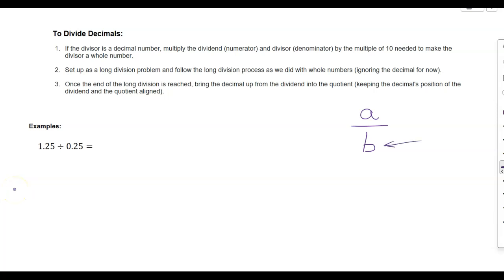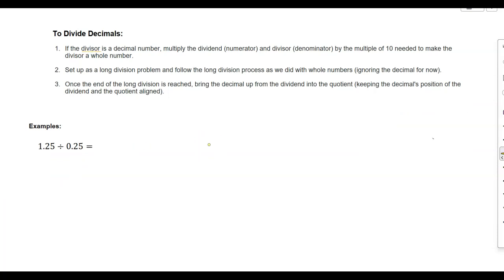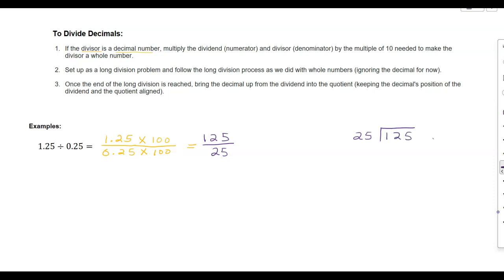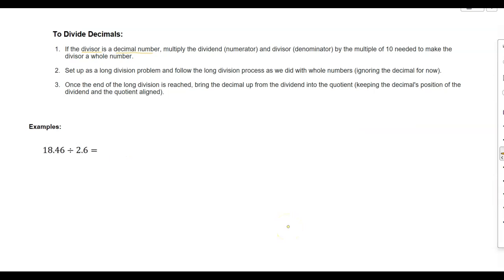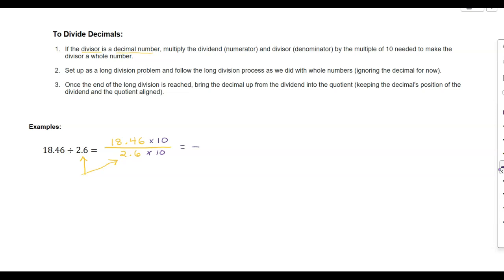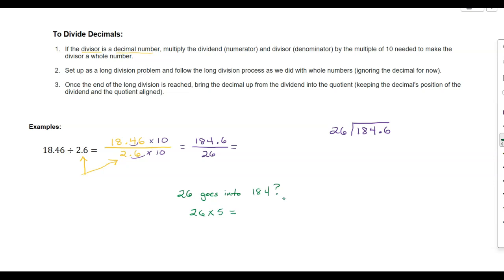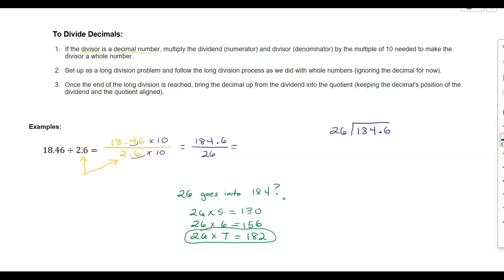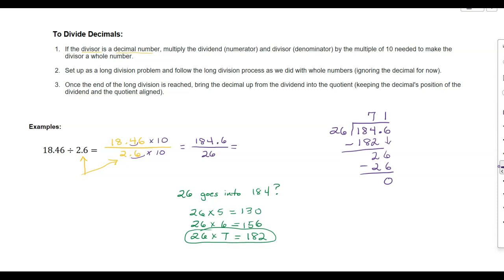Dividing Decimals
Examples of division involving decimals.